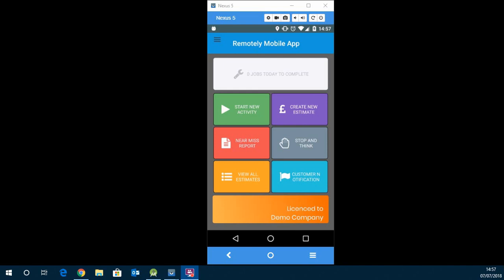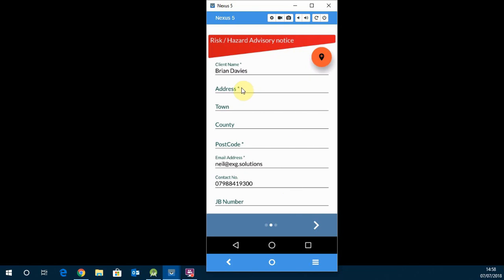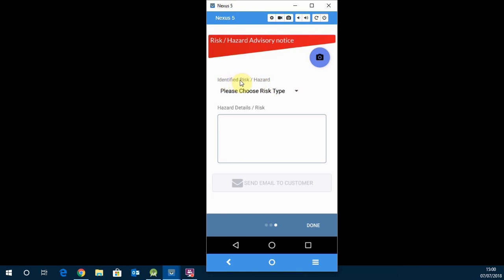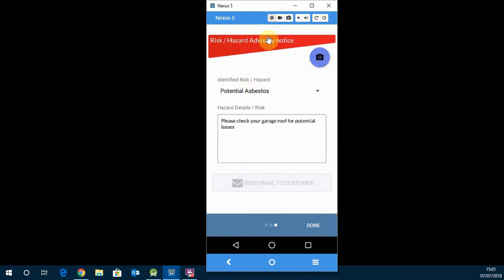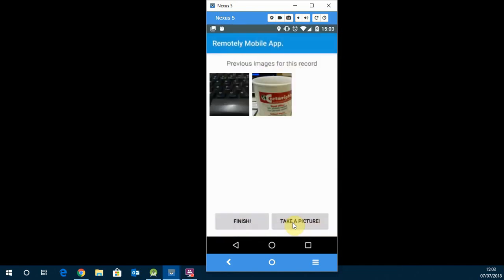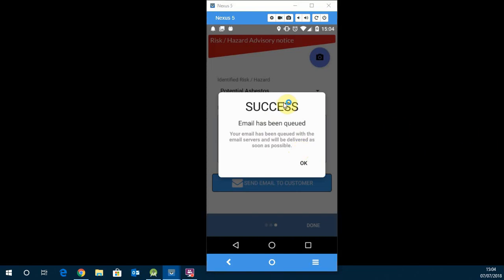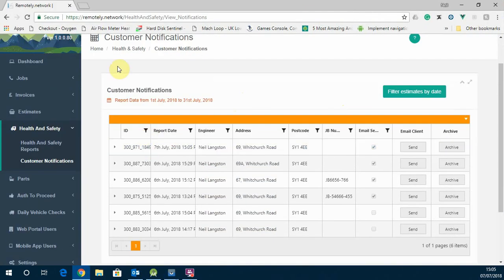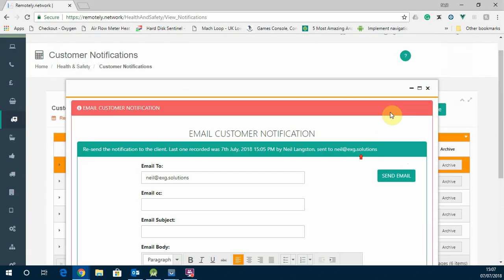Remotely Solutions - Customer Notification Module On The Mobile App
This video shows the customer hazards or risks notification module on the Mobile App. we run through data entry, photo taking and finally sending an email to the client as an attached PDF.